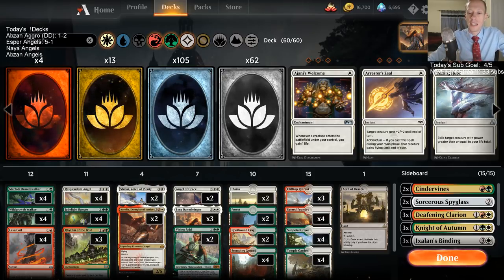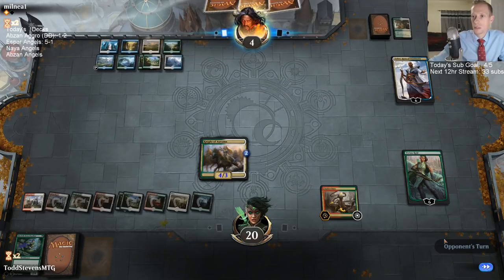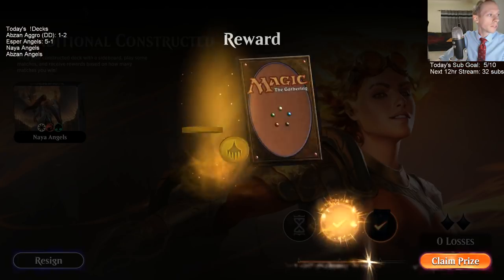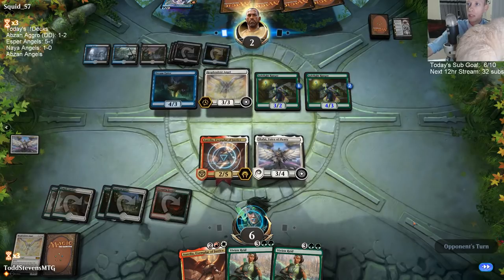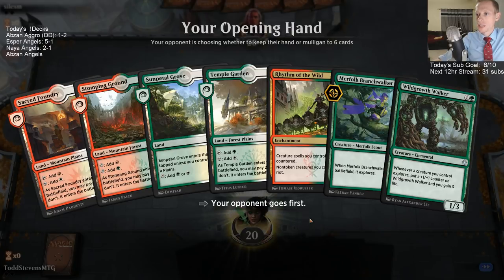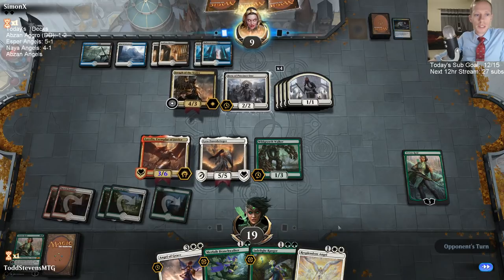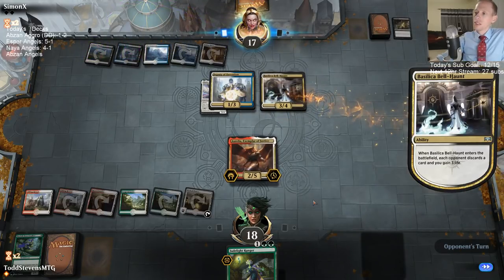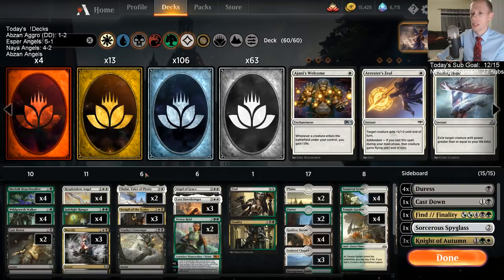Naya Angels! 1/31/19 Todd Stevens Stream Replay MTG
Ravnica Allegiance Standard Broadcasted Live on Twitch by Todd Stevens on 1/31/19